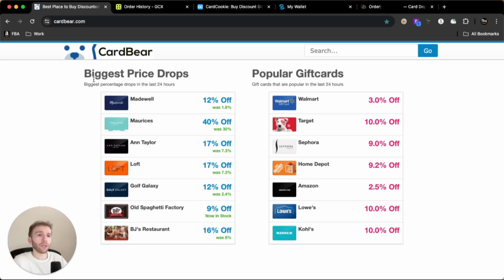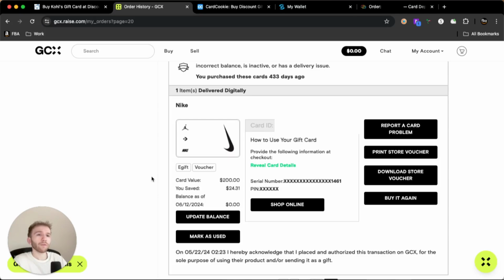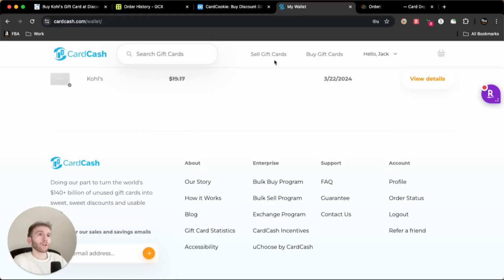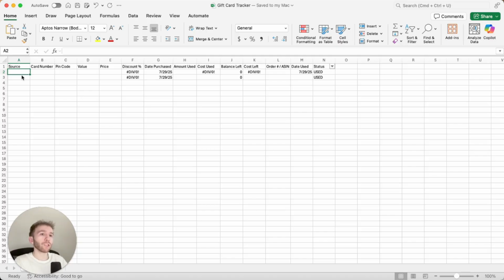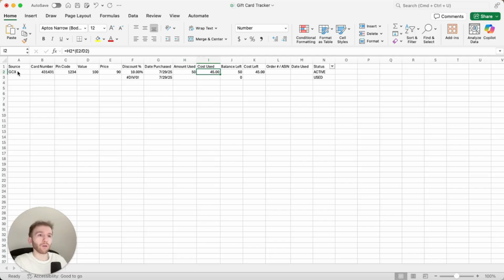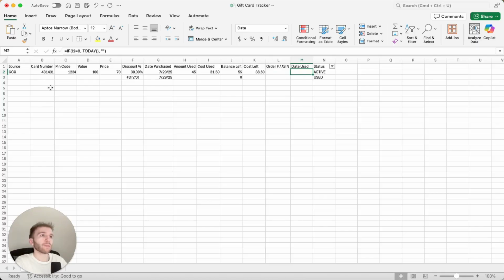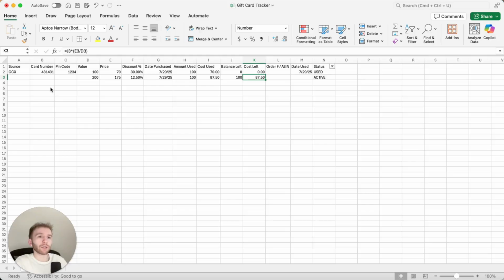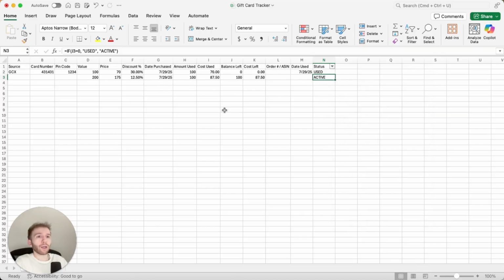Stop Wasting Money On Gift Cards | Amazon FBA Tracking System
Stop Wasting Money On Gift Cards | Amazon FBA Tracking System. How To Sell On Amazon For Beginners 2025

If you’re still buying gift cards without tracking them, you’re leaving profit on the table. In this video, I’ll show you the exact Amazon FBA tracking system I use to make sure every discounted gift card actually boosts my ROI—and not my expenses. This is how you stop wasting money and start scaling smarter.

Timestamps:
0:00 - Intro
0:20 - Where To Get Discounted Gift Cards
2:04 - GCX
3:16 - CardCookie
3:51 - CardCash
4:31 - Card Depot
5:02 - How To Track Them
10:44 - Next Steps